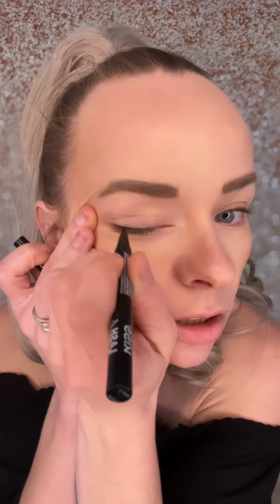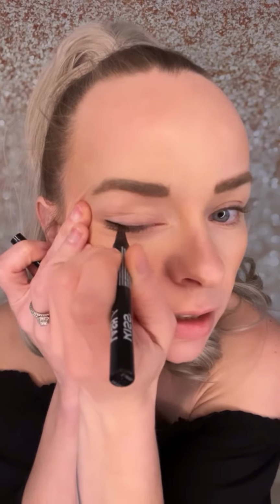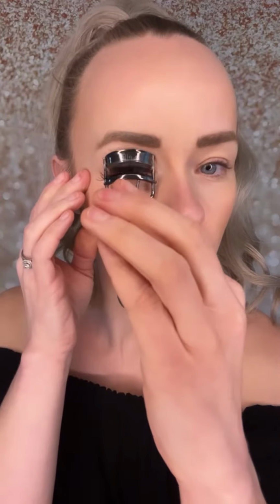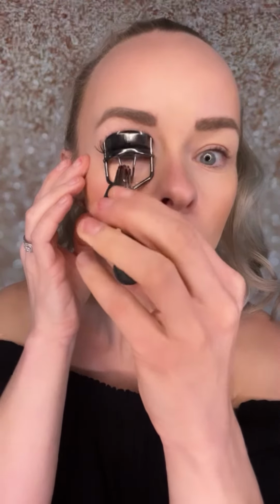Viral Faux Lash Hack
I saw this hack and had to try it for myself. You just need a set of faux eyelashes, some lash adhesive (glue liner pen, or other,) and an eyelash curler.

I think I may stick with my magnetic lashes, or just usual application process, but it’s always fun to try these new beauty makeup tips.

Let me know if you’ve ever tried this & if it worked for you, in the comments!